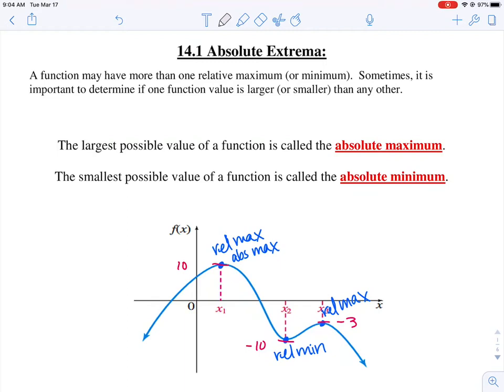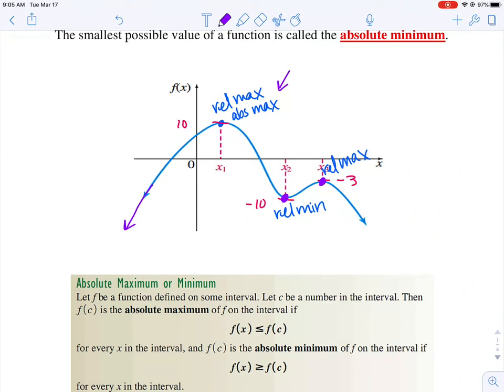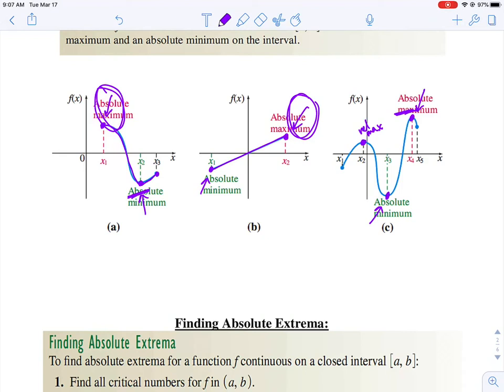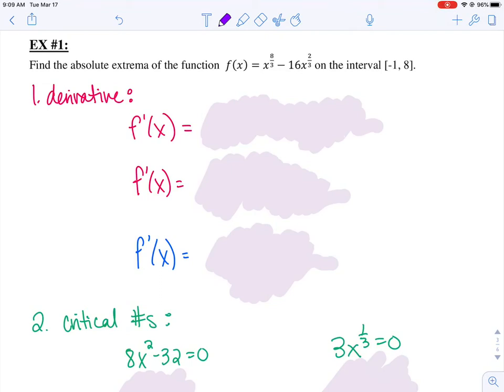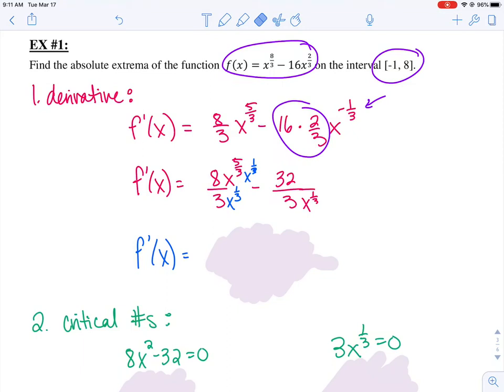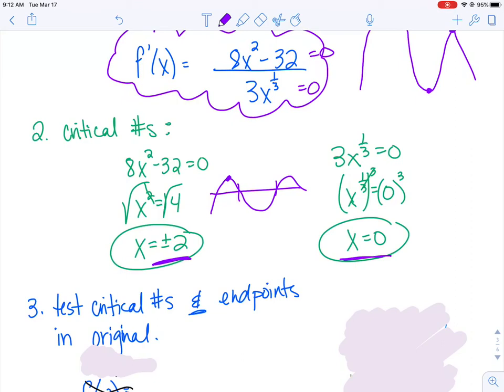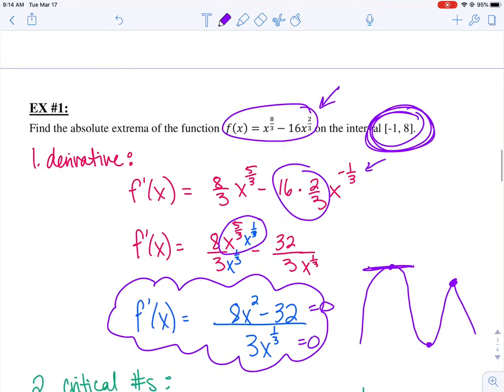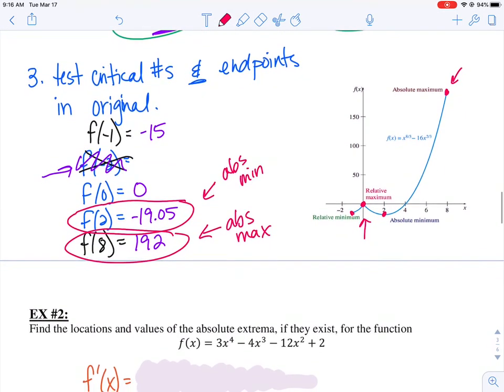MAT212 14.1 part 1 Absolute Extrema VIDEO